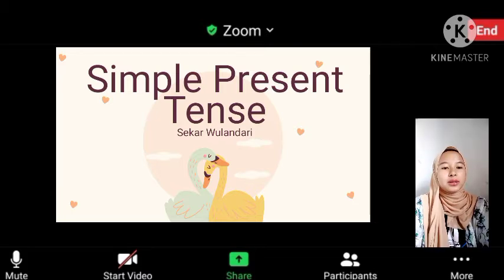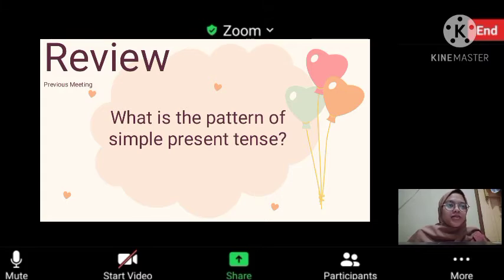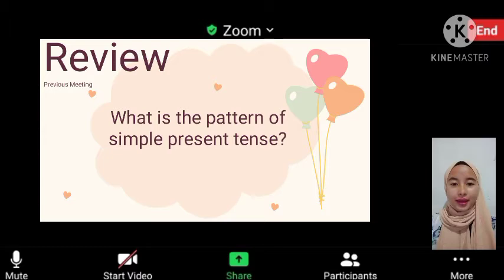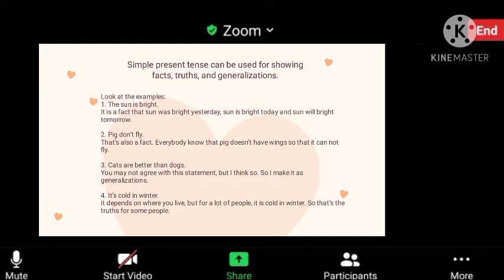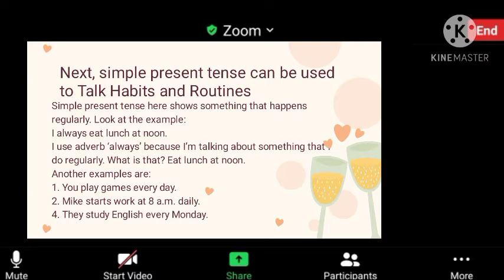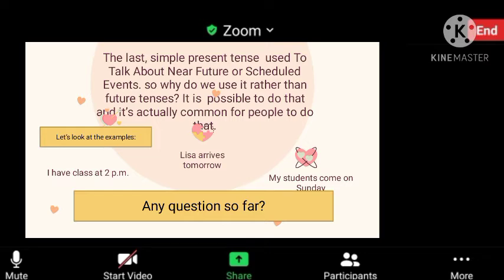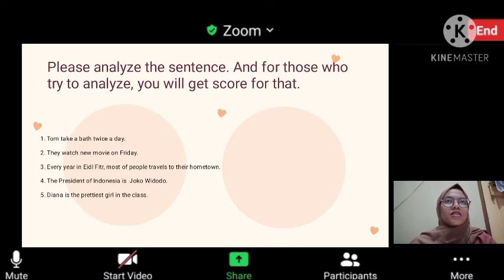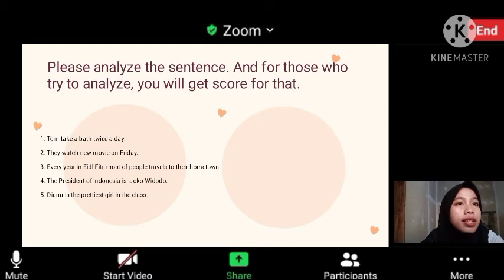School Teacher | Neptune Group 1st Project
This video is the first group video as school teacher for completing the assignment of Professional Listening and Speaking course.

Presented by
•Sekar Wulandari (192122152) as a teacher
• Ranti Aryani (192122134) as a student
• Anita Septi Laraswati (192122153) as as a student
•Raden Senny Indah Ariantini (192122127) as a student
•Azmi Auliana (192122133) as a student
•Azmi Nur Aziza (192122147) as a student

We are from D Class

Lecturer: Mrs. Arini Nurul H, M.Pd.

Faculty of Sciences and Teachers'Training
Siliwangi University